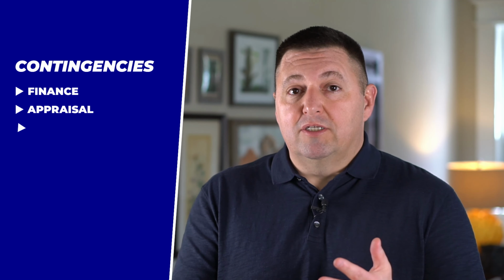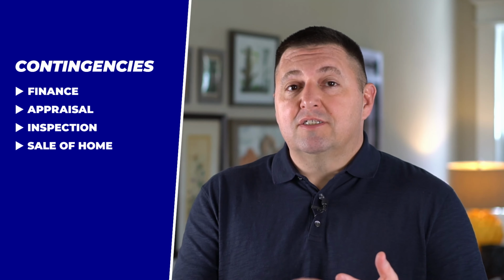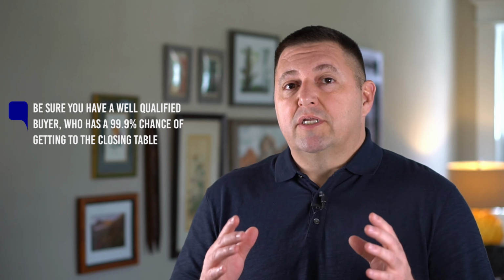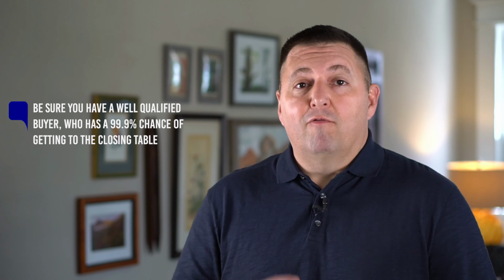How to sell your home for top dollar | Follow this proven plan to make more money 💰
You will learn how to price your home to sell.  Every seller wants to know how to sell for top dollar.  Today we share the proven plan expert Realtors use to price your home to make you more money.  No matter the market conditions, having the right strategy is essential to selling your home for top dollar.

If you want to learn how to price your home to make the most money, follow the proven plan in this video.

🏠 HELP US MAKE BETTER VIDEOS BY DOING 3 SIMPLE TASKS 🏠

1. Be sure to LIKE this video so we know you like the information

Steve Jolly, Broker
Benchmark Realty